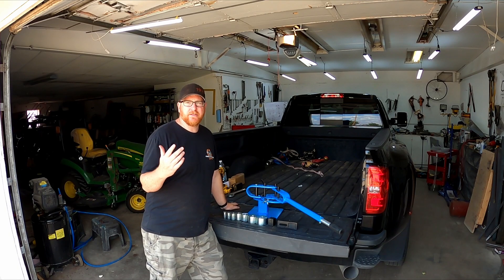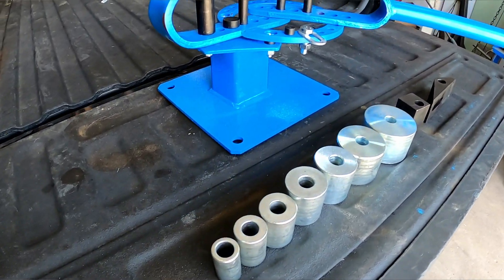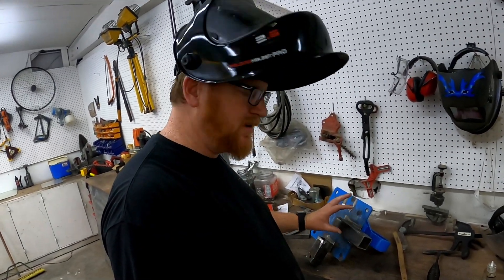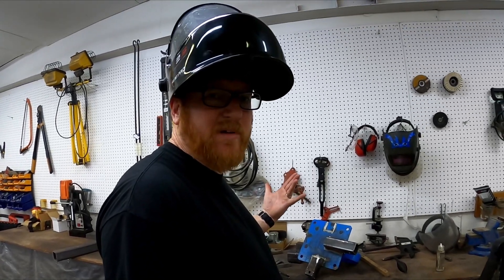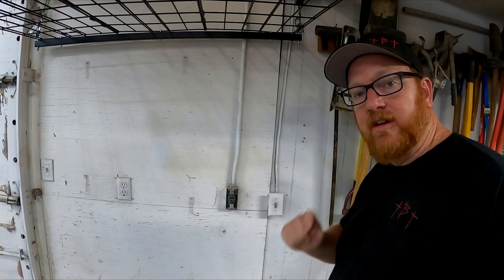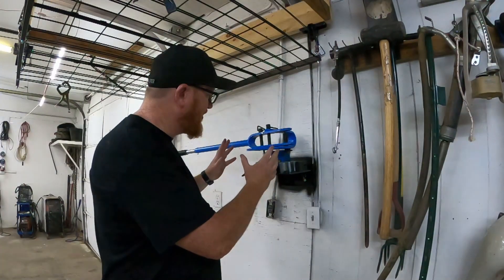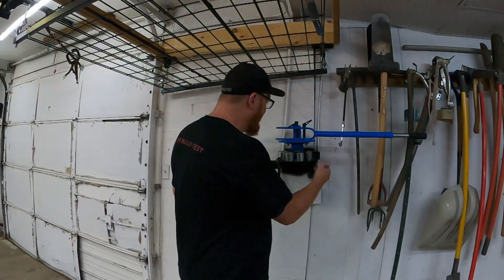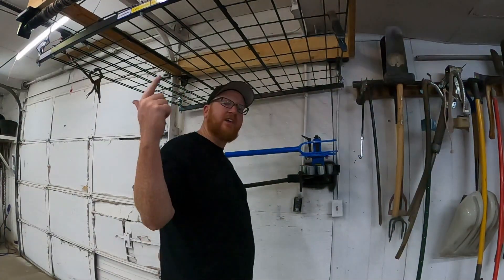This Tool Could Change The Way I Build!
Modifying a Vevor Universal Compact Bender to meet our shop needs!

for approved vendors of our products.